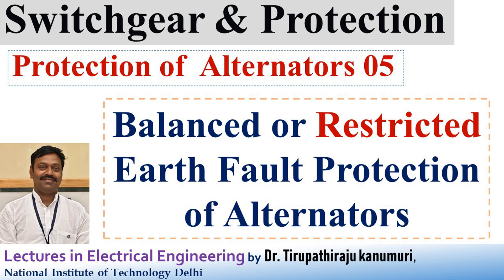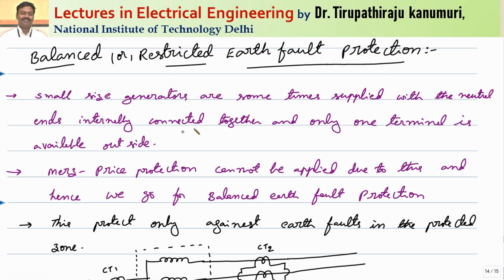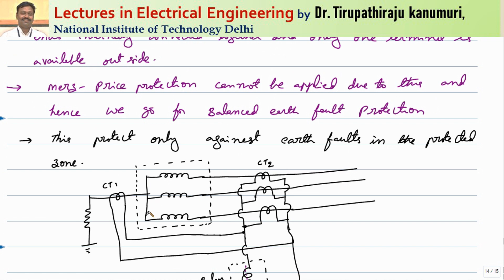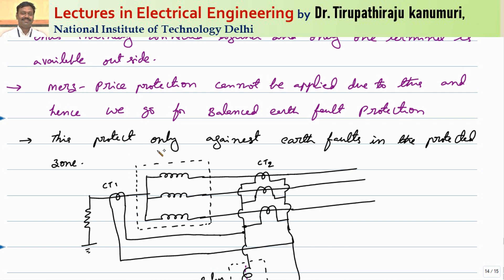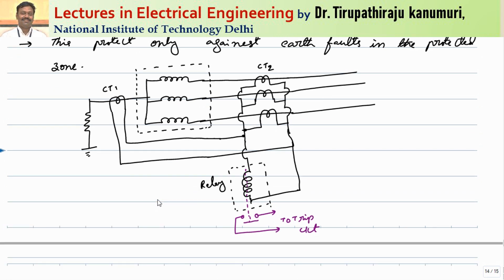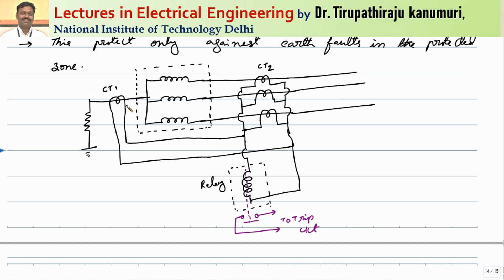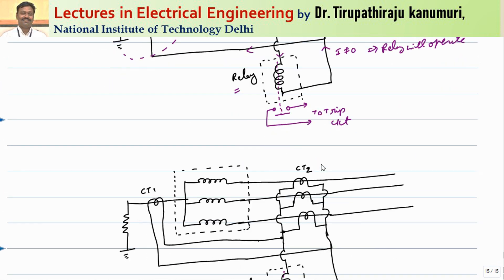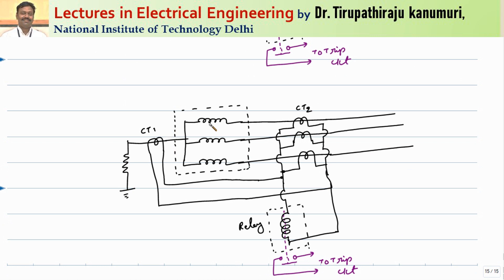SGP415 Balanced or Restricted Earth Fault Protection of Alternators